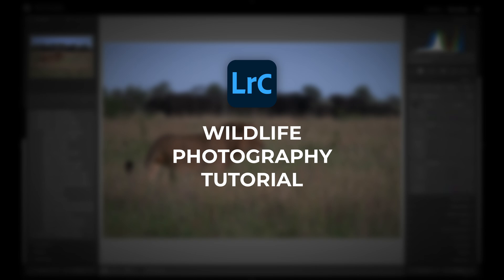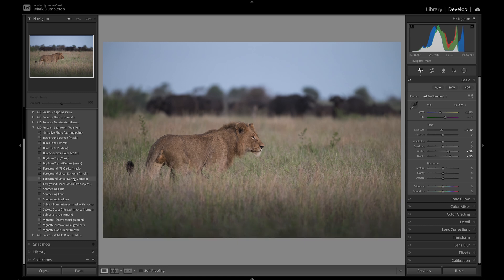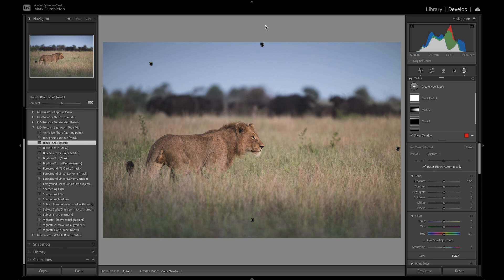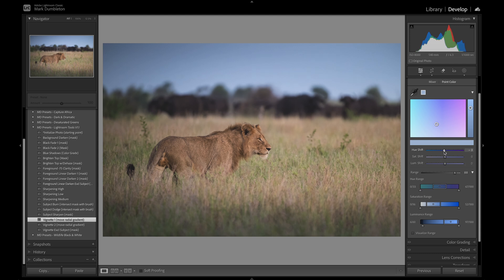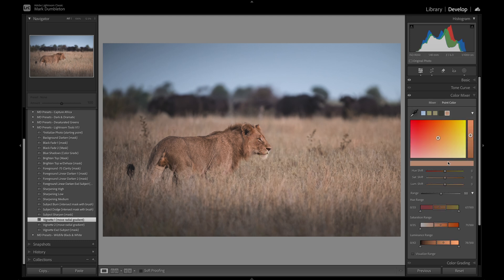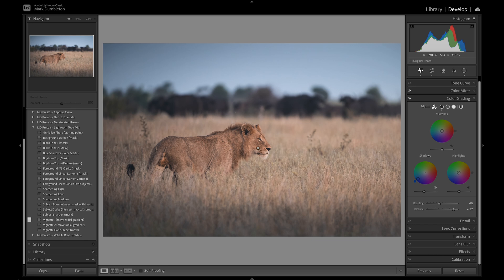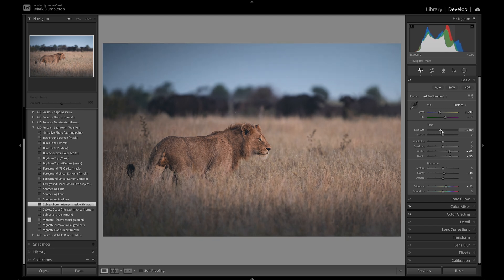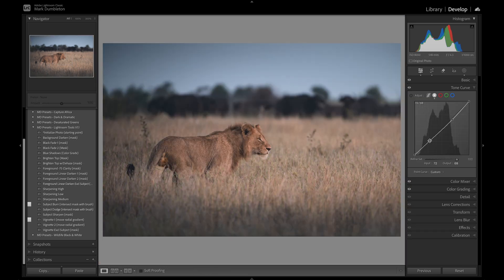Full Photo Edit Using My Free Lightroom Tool